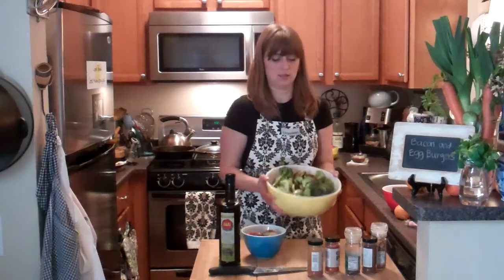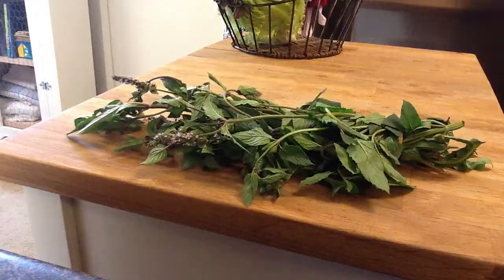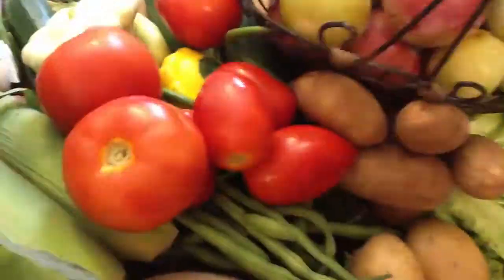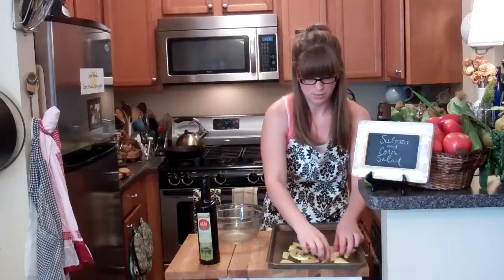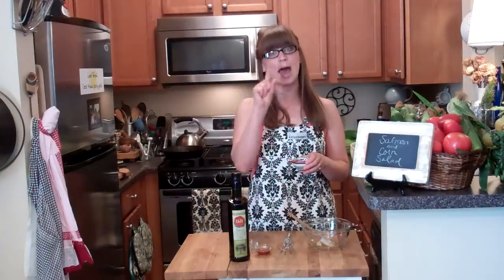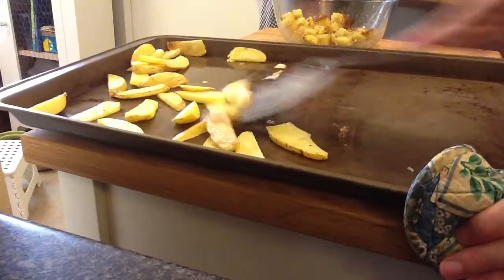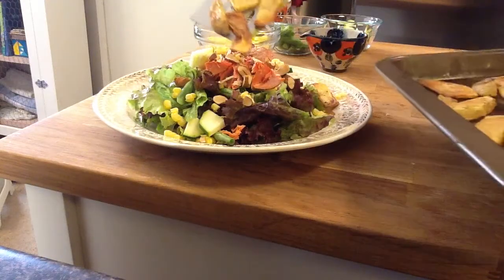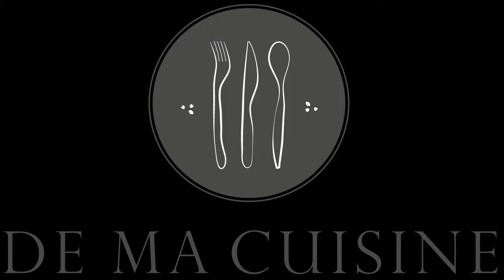Salmon and Corn Salad - This Week's Feast - Ep.32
A delicious way to use leftover salmon! This awesome salad features: Fresh corn off the cob, zucchini, roasted and salted almonds, crispy potatoes, fried egg, cornbread croutons, green beans, and a delicious honey-mustard dressing over some lettuce. It's one of my favorites!